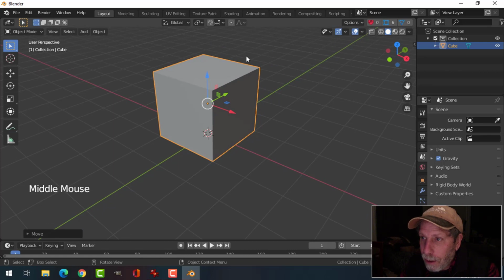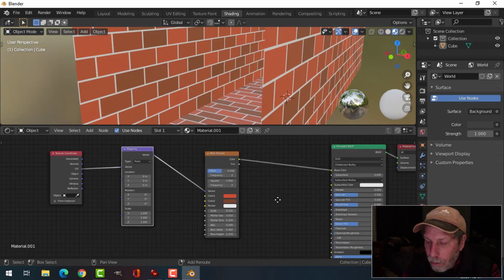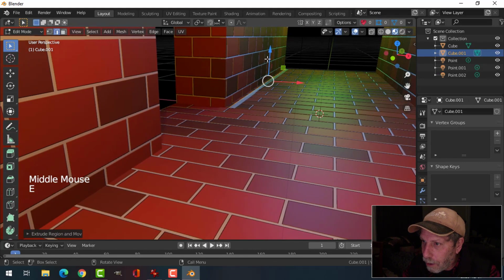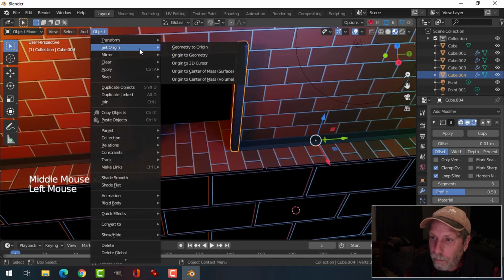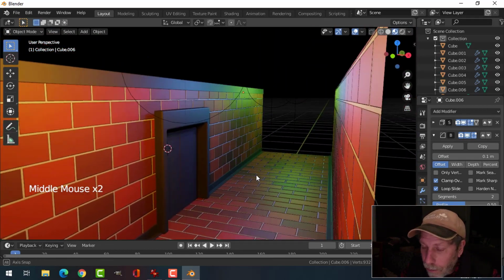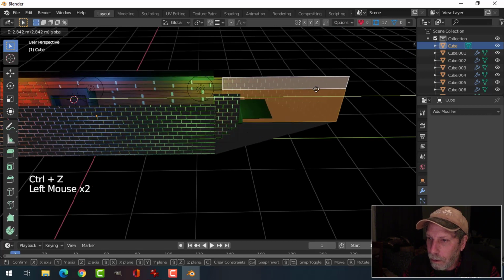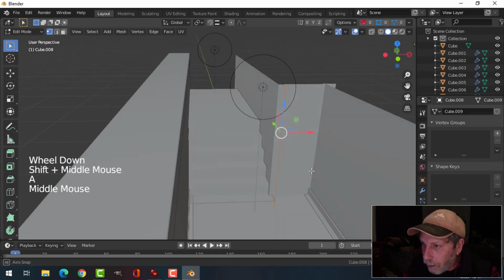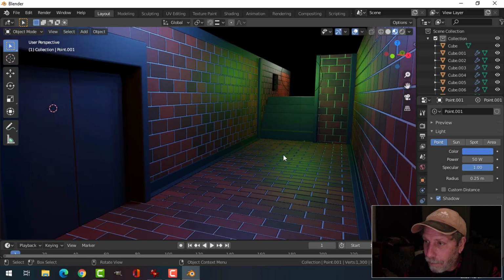BLENDER 2.8: Quick Procedural Brick Alley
This is a simple way to make a brick alley.  The brick material itself is very basic and not overly realistic but I like this cartoon look.  Keep in mind, if you create grungy bricks, you will pretty much need to do the same for every object in your scene so if you are just starting out in Blender or with materials, don't hesitate to keep it clean for now and work on the modeling aspect.  On the other hand, go ahead and throw as much grunge and dirt as you like and once you can do that, tone it down and figure out how much destruction you really need.  Have fun!